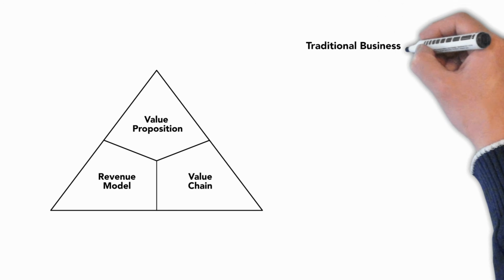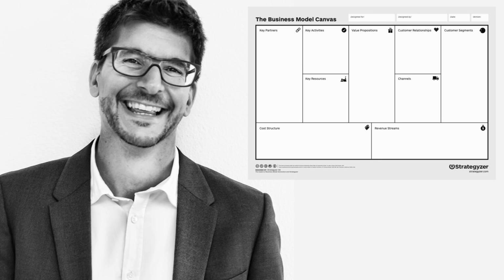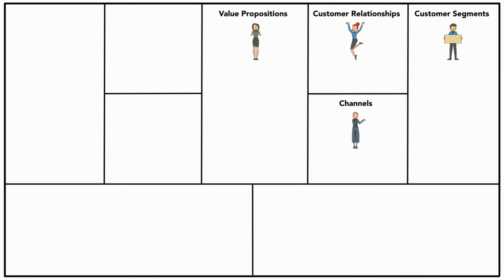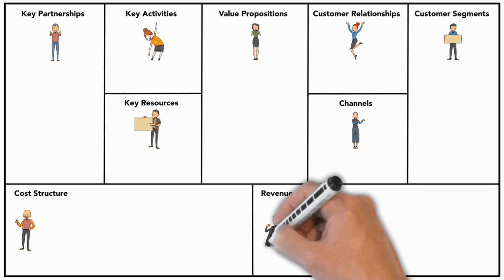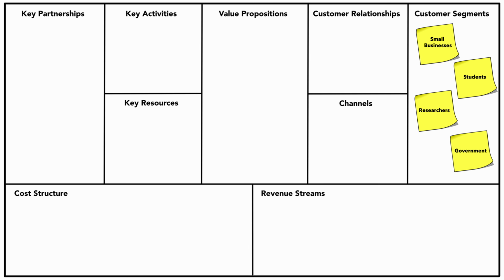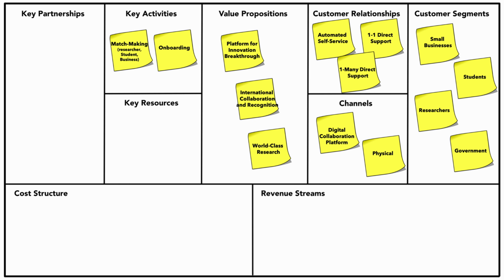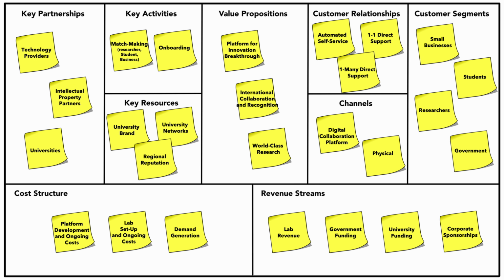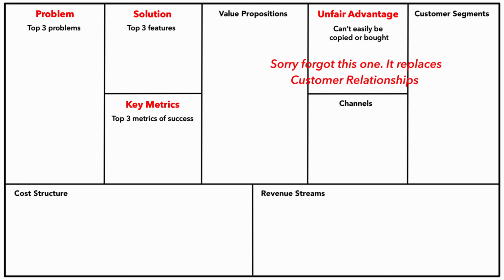Business Model Canvas vs Lean Canvas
The Business Model Canvas was created by Alex Osterwalder in 2005 to allow businesses, from start-ups to corporations, to quickly create new business models, or to document existing business models.

Its' focus on business models, and the creation of new products and services, saw the Lean Canvas being developed, using the same thinking, but focusing on solving problems.

Links to get you started